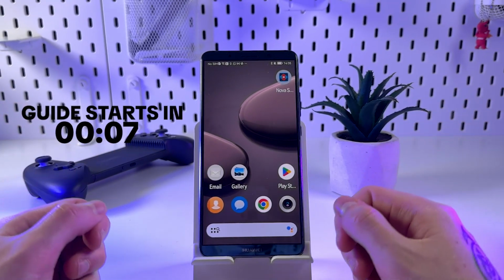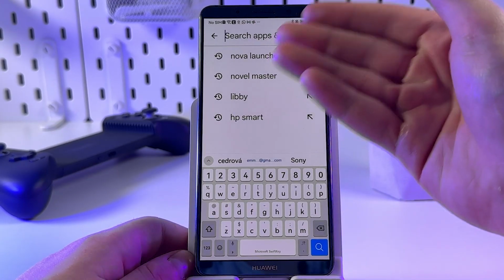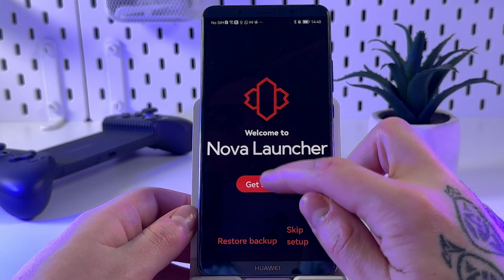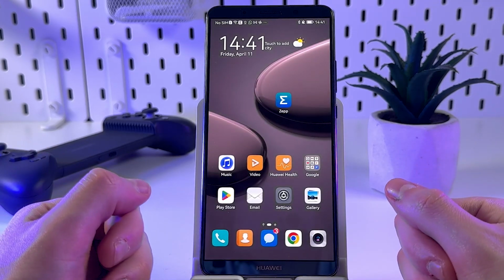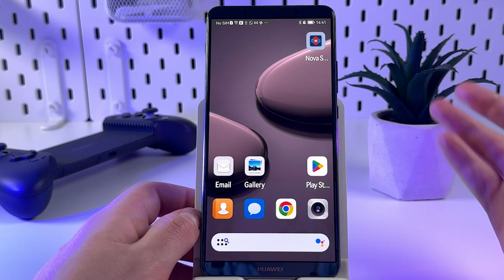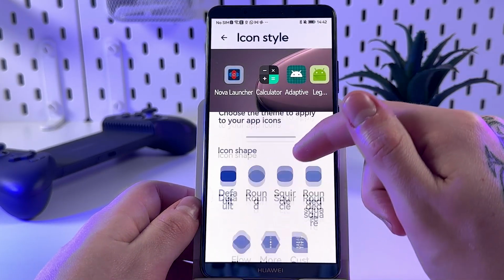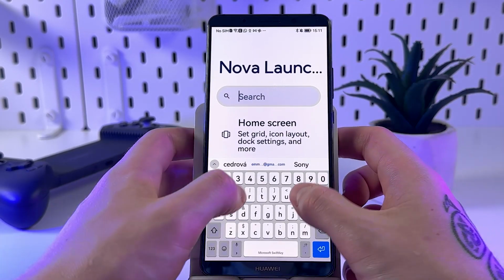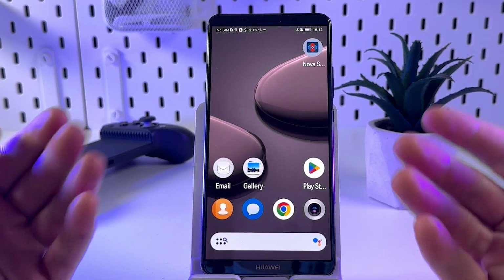Your Android Can Look Completely Different – Change App Icons Shapes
This video walks you through the process of changing app icons on your Android phone without needing to root your device. We'll cover installing a custom launcher and applying icon packs to transform your home screen.